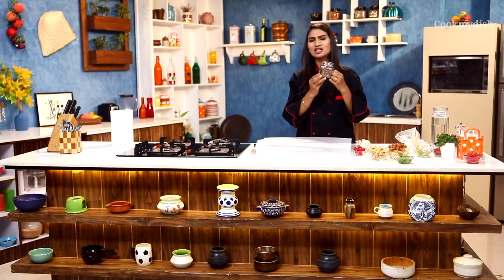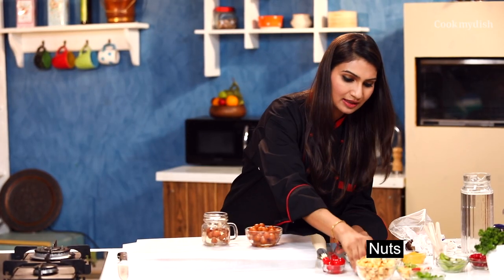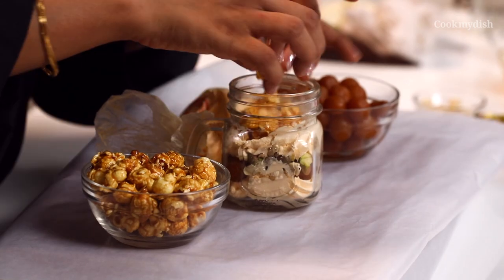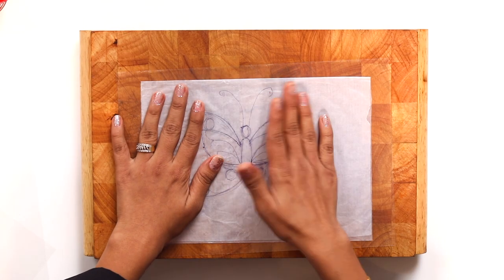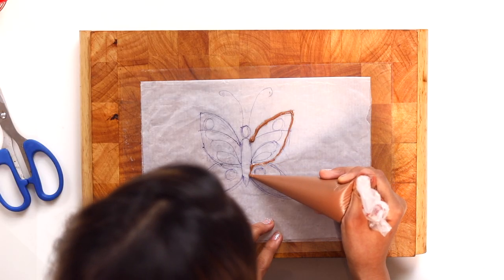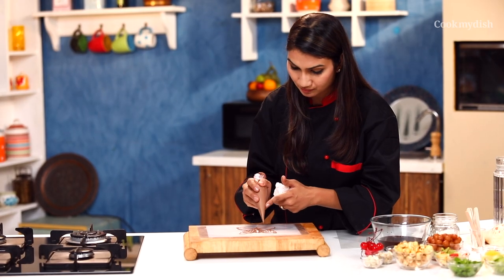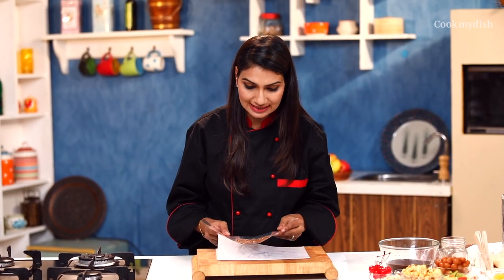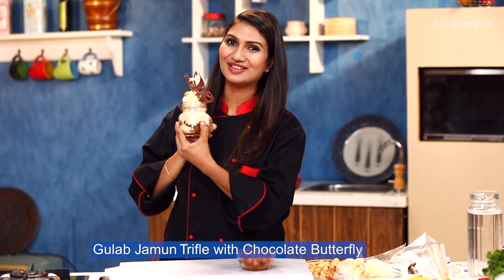Gulab Jamun Trifle With Chocolate Butterfly by chef Tipti Kheria Aggarwal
Trifle recipe at its best, made up of the famous Indian sweet gulab jamun